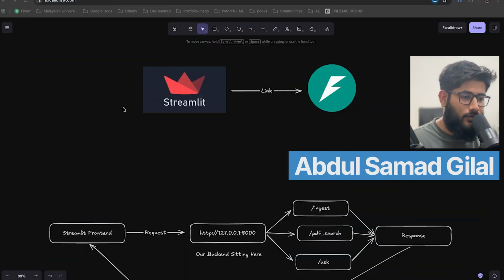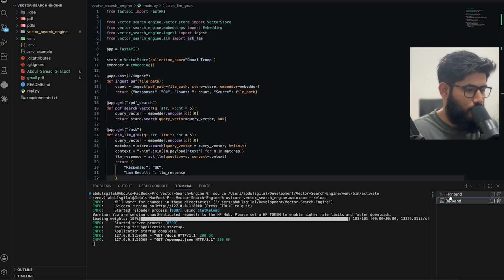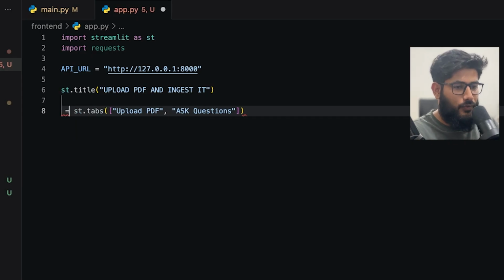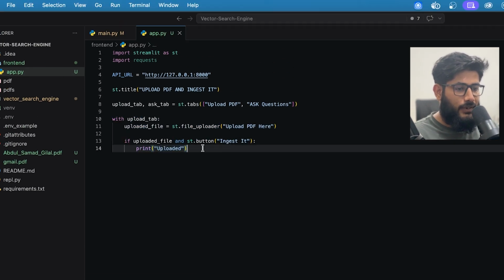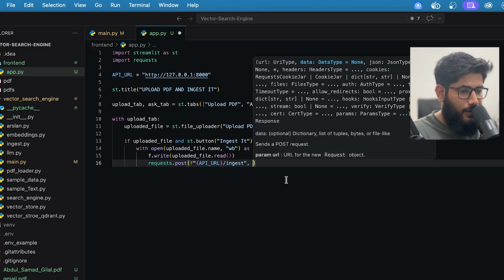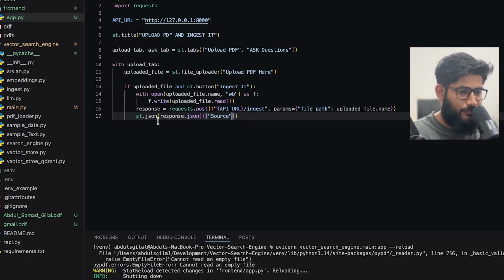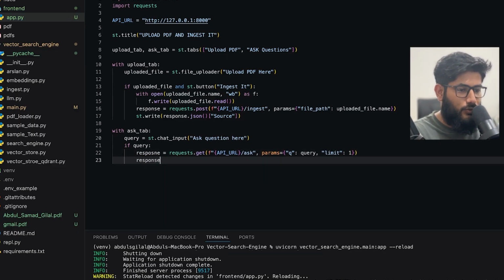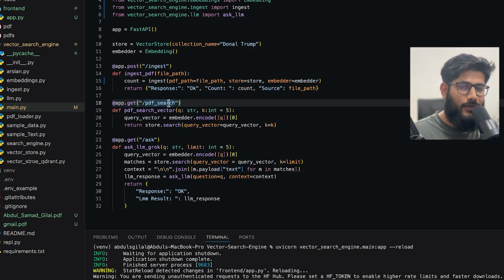Creating UI's in PYTHON is EASER THAN EVER!! STREAMLIT Tutorial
Streamlit is a very powerful tool that enable us to create beautiful user interfaces for our application in seconds and that too using python language! In this tutorial i am creating a UI for the RAG application we build in the last video.

It builds on two of my previous videos, so to get the most out of this tutorial, watch those first. Links in order:

Timestamps:

0:00 Introduction
0:06 Foundation
1:02 Run Backend and Frontend
2:08 Install StreamLit
3:08 Create Title
3:42 Create Tabs
5:09 Write Upload Tab Logic
10:45 Write Ask Tab Logic
14:14 Challenge For You
15:02 Outro

🛠️ Setup

Make sure you have docker running and your qdrant vector databases is initiated before connecting your frontend with backend.

Thanks!